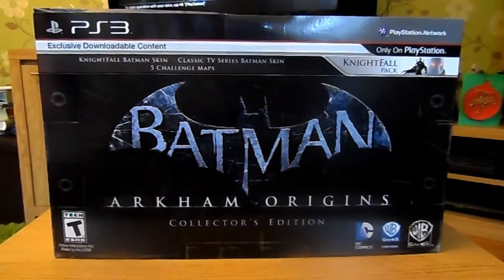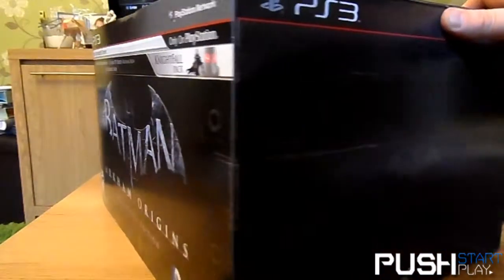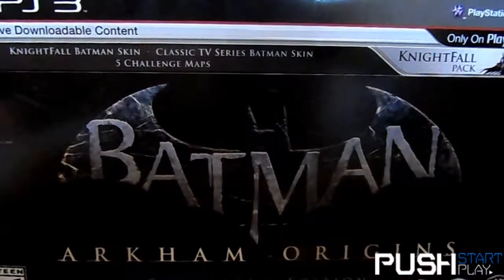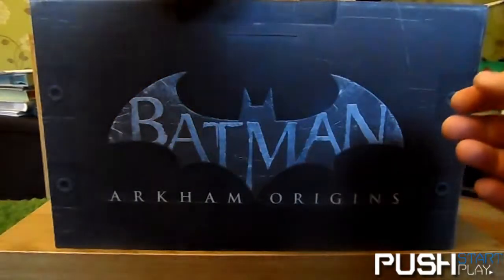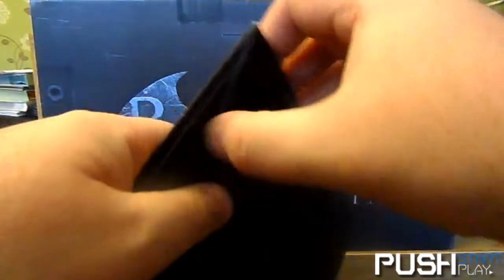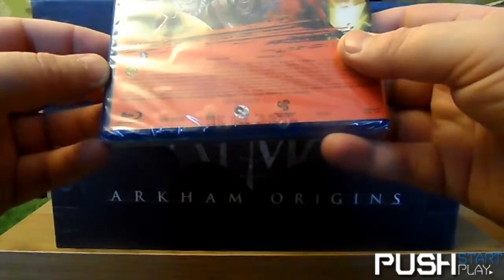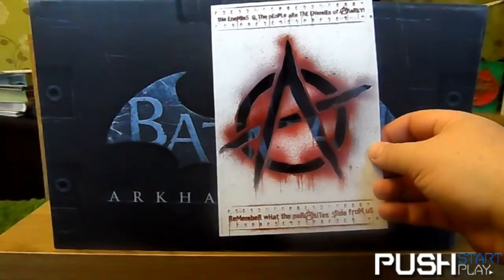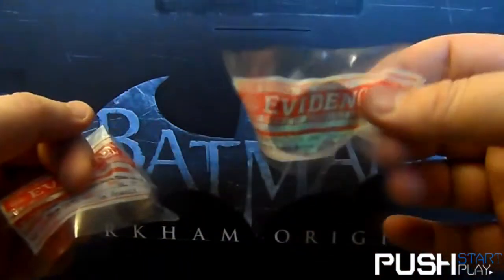Batman Arkham Origins Collectors Edition - North America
This is my video unboxing of the Batman: Arkham Origins North American Collectors Edition.  My apologies for the lateness of this video, I had a whole host of problems with importing this from the States. But as they say "better late then never".

P.S As it turns out at the end of the video, the room was much darker then I thought :)

If you want to checkout some images that I took of this edition, then please follow this

Also if you want to checkout my review of Batman: Arkham Origins, then follow this

Batman: Arkham Origins is out now for the PC, PS3, Wii U and Xbox 360